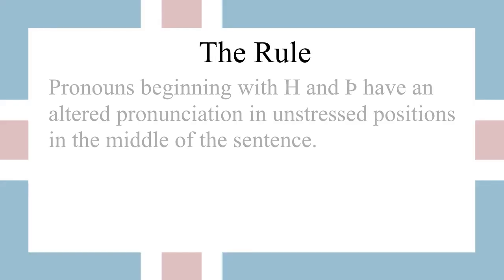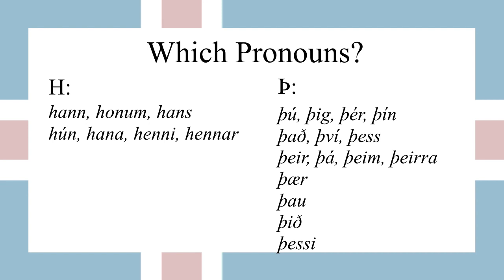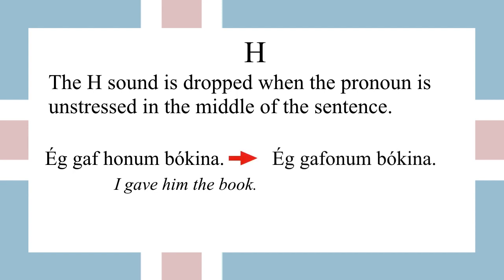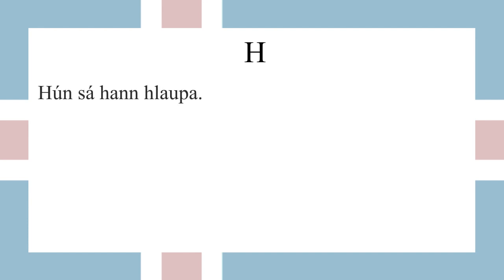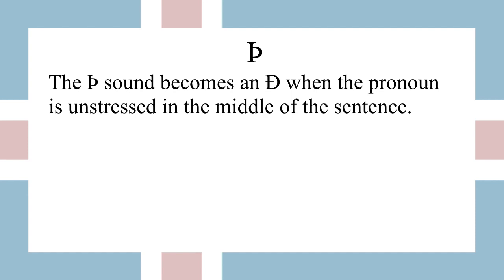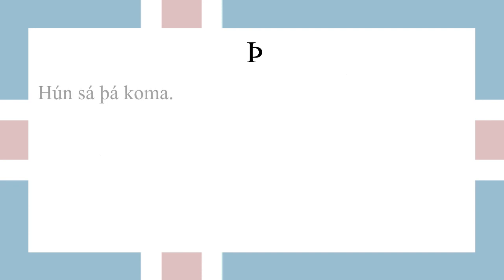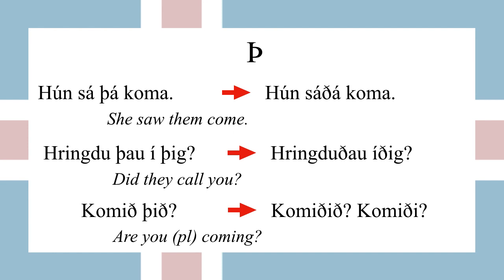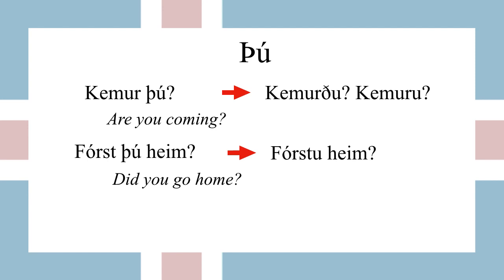Icelandic Pronunciation - the Pronoun Rule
Learn the secret of pronoun pronunciation in this video!